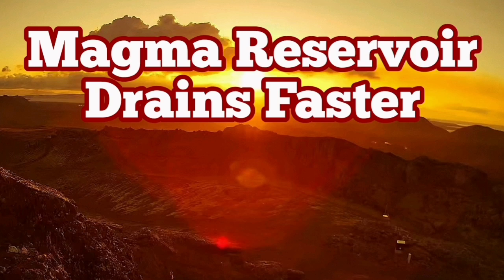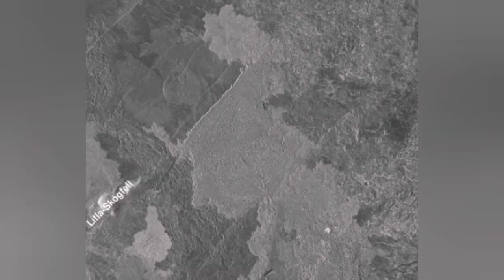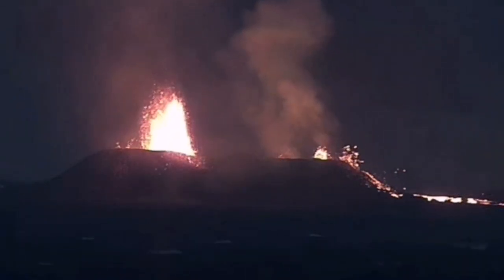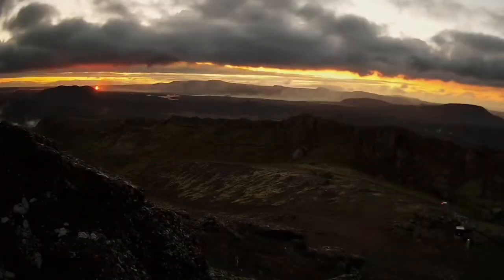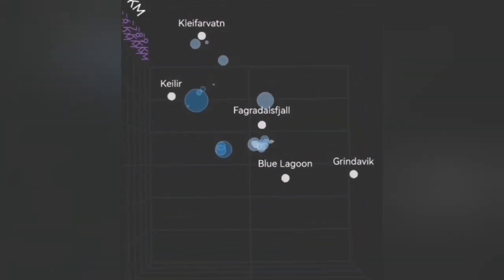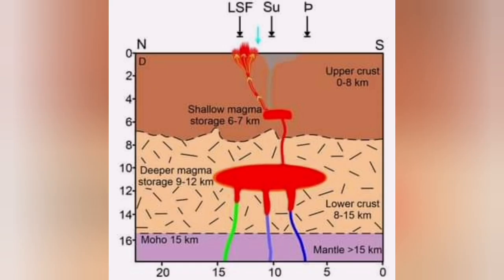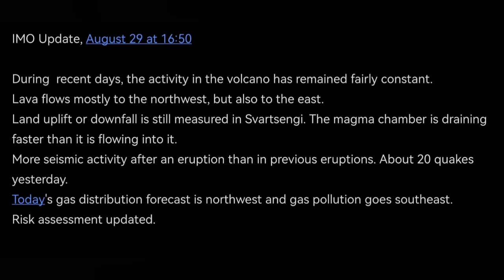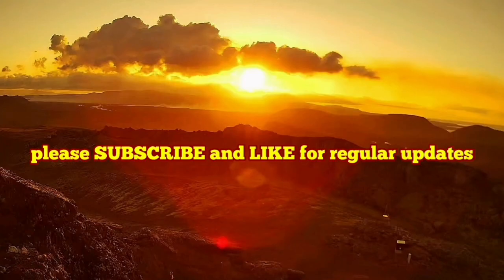IMO Update (29/8/2024, 16:50): Magma Reservoir Drain Faster Than Recharge Iceland Volcano Eruption